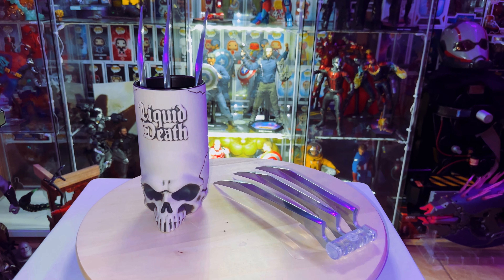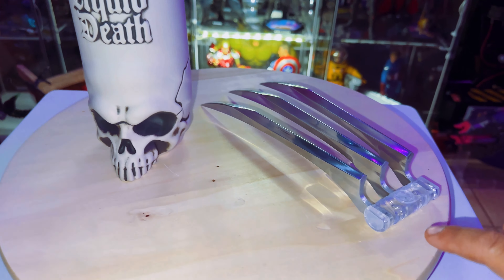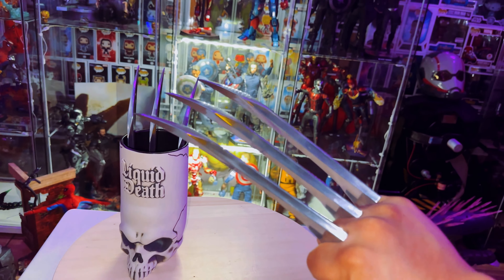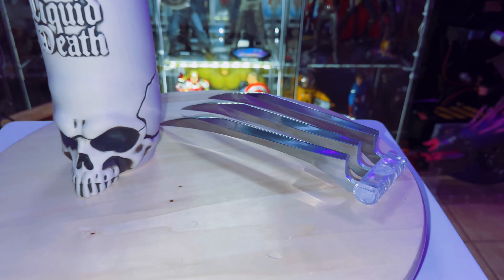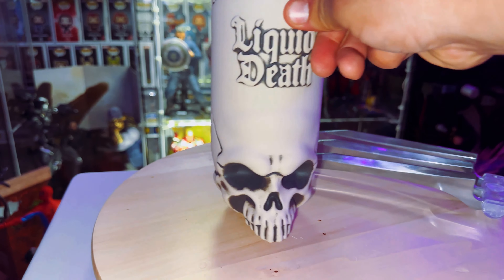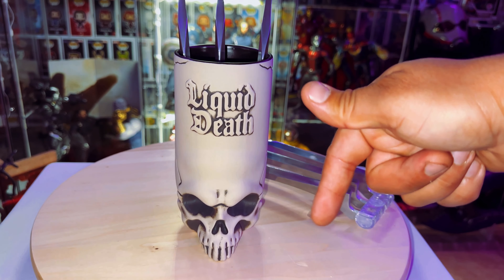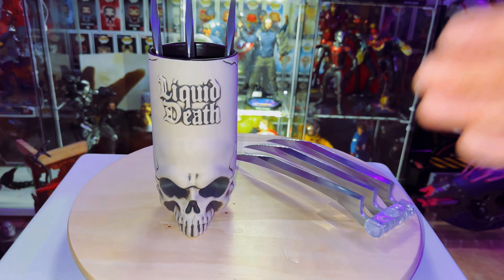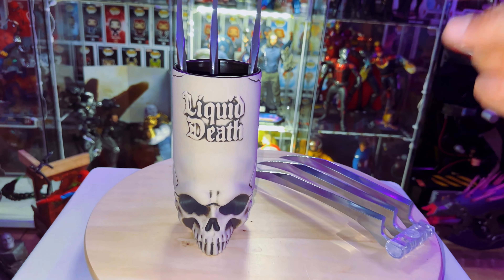Liquid Death tiki Mug & 1:1 Wolverine Claws from Etsy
Tiki Mug & 1:1 cosplay Wolverine Claws